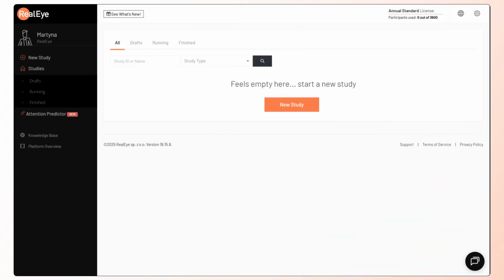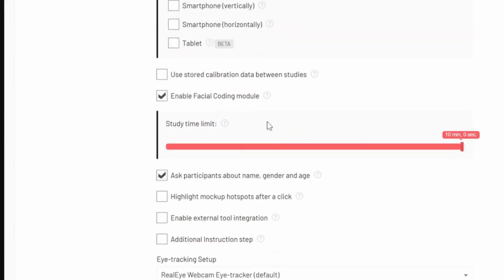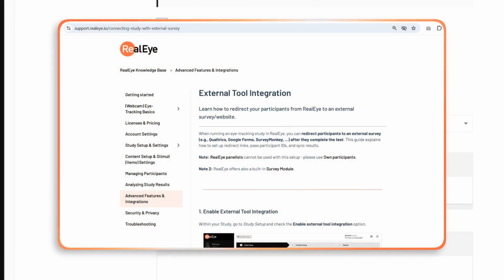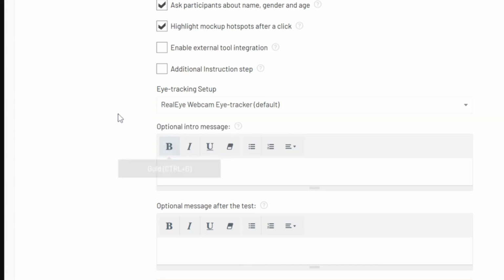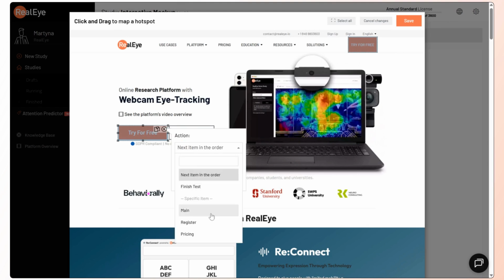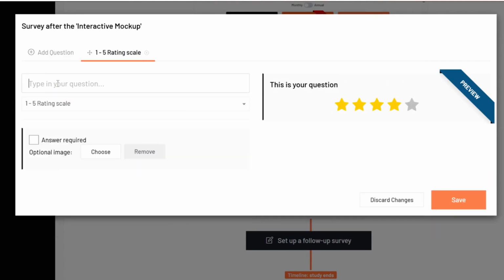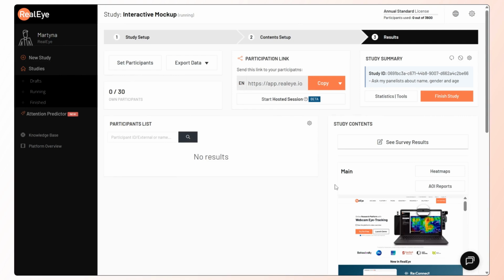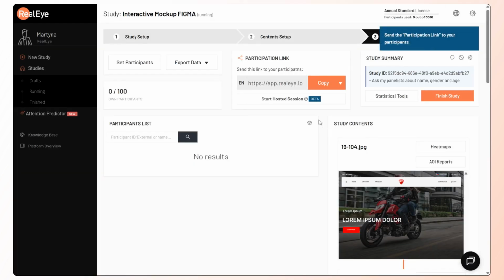RealEye Learning Lab | Interactive Mockup | How to Create & Set Up a Study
Learn how to create and set up an Interactive Mockup study in RealEye to validate your website or app prototype and test real user navigation flows.

In this video, we’ll show you how to:
- Configure study settings, devices, instructions, and tracking options
- Upload mockup screens and build navigation with hotspots
- Import and run a Figma prototype

Interactive mockup studies help you uncover usability issues early and confirm whether users follow your intended paths.